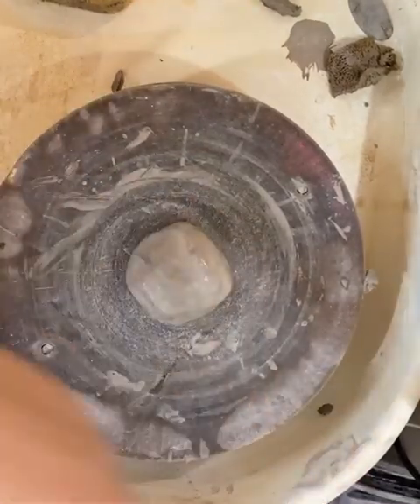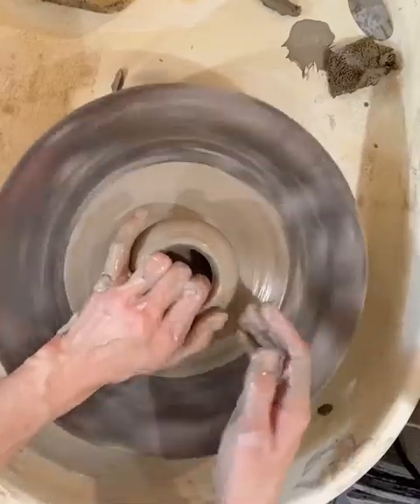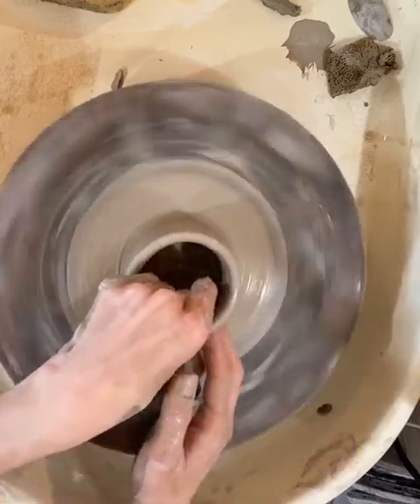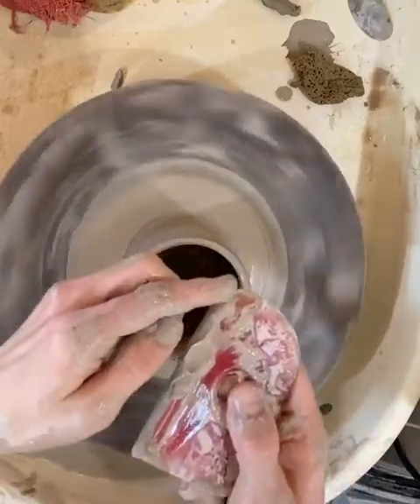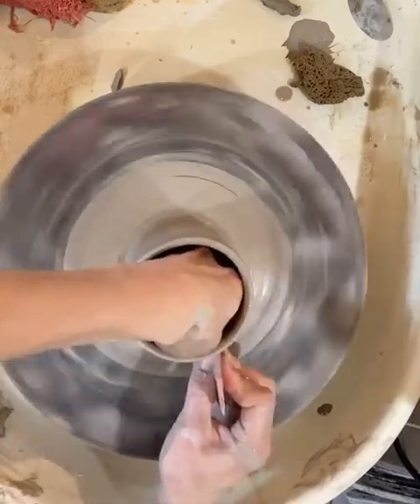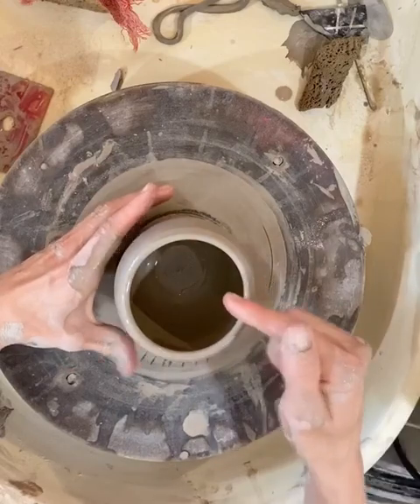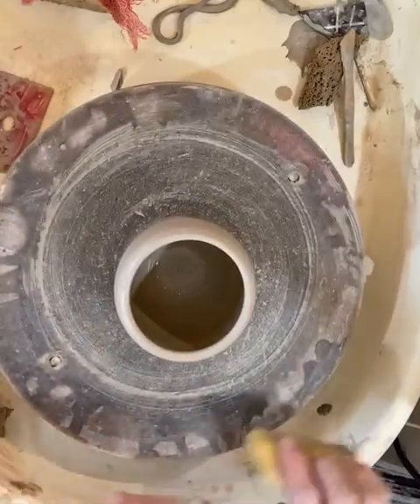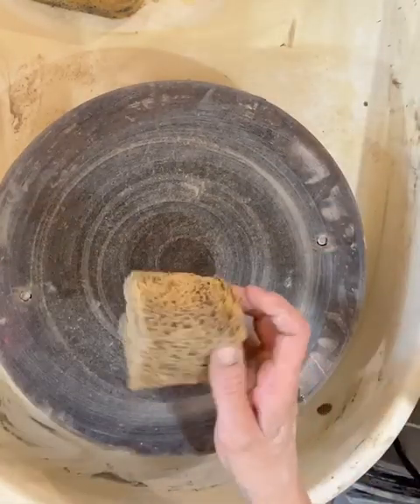Step 3: Shaping the Clay and Finishing - Online Throwing Series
Adjunct Assistant Professor Heidi Casto